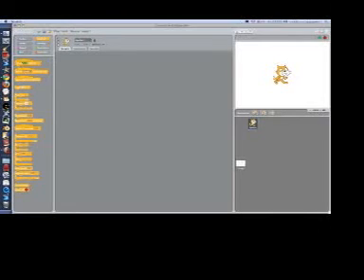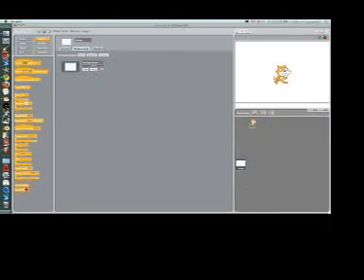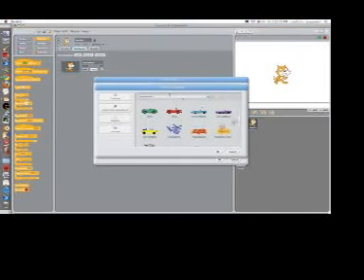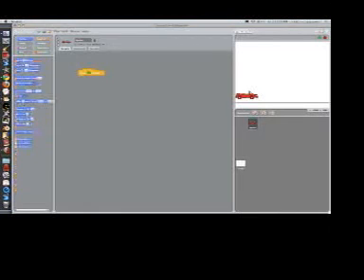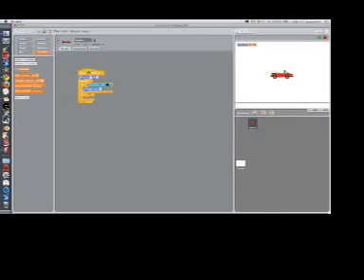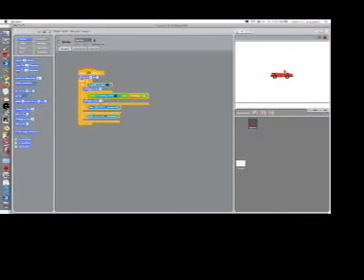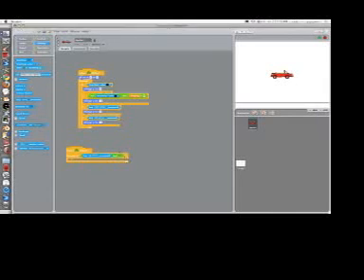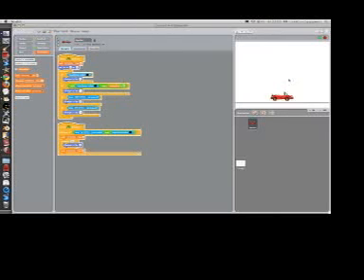Scratch demo part 1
Ever wondered how Kids Games by Brats makes it's games? Here's how!